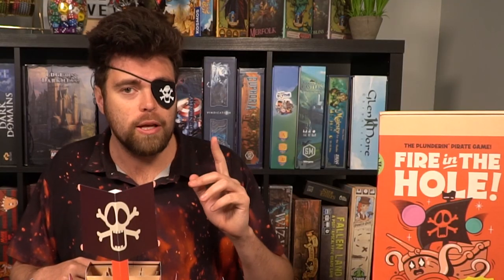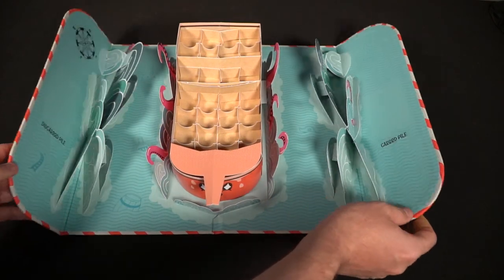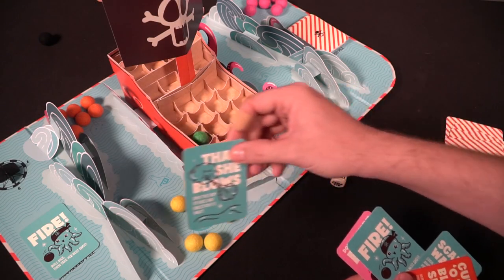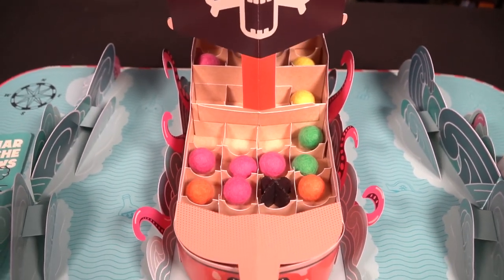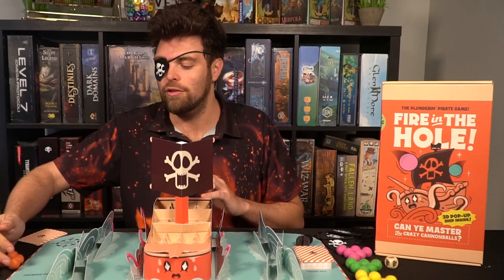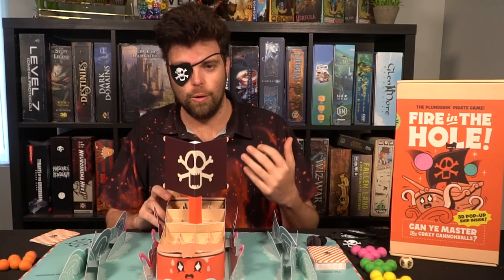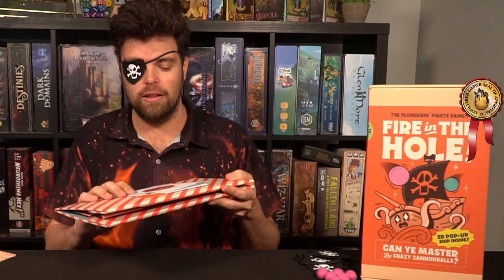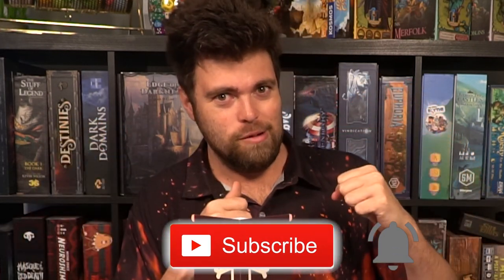Fire in the Hole - A Pirate Dexterity Board Game Review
Fire in the Hole Review by Unfiltered Gamer